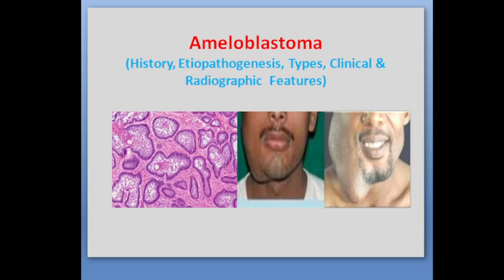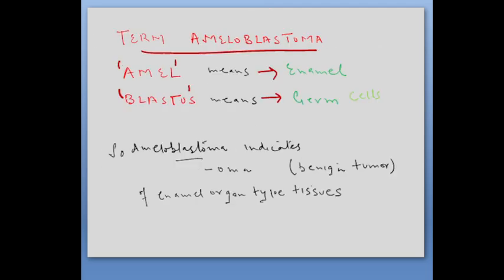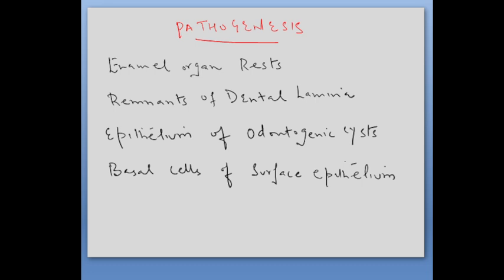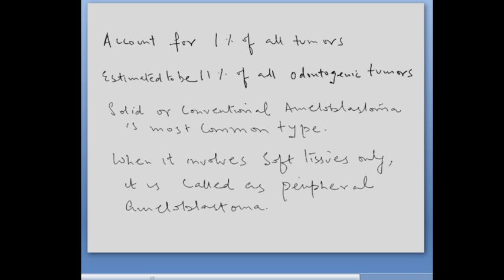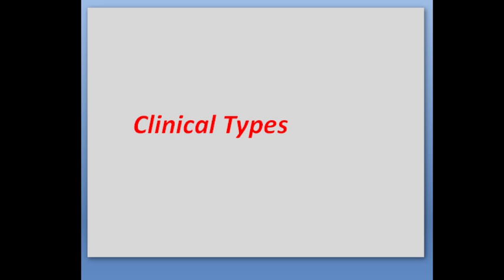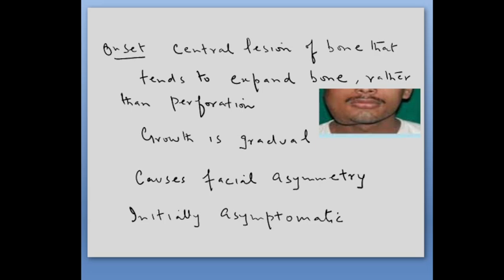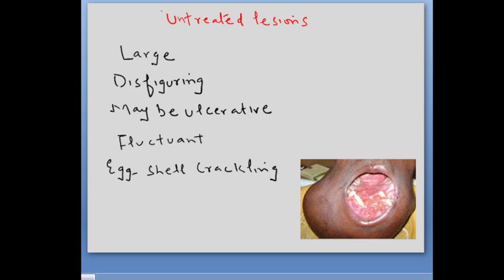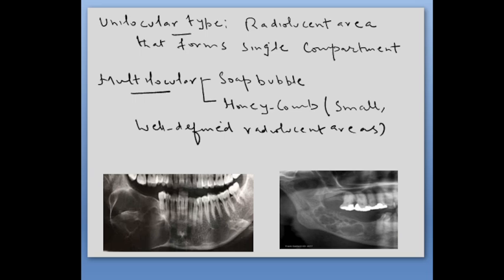Ameloblastoma (History, Etio-pathogenesis, Types, Clinical Features & Radiographic features)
Ameloblastoma is a neoplasm of odontogenic epithelium,
principally of enamel organ‑type tissue that has not
undergone differentiation to the point of hard tissue formation.

It accounts for about 1% of all oral tumors and about 9–11% of
odontogenic tumors.
It is generally a slow‑growing but locally
invasive tumor.
 Its peak incidence is in the third to fourth
decades of life and the male: Female ratio is 1:1. Its incidence
was 0.6 cases/million, and of 0.31 cases/million in a white
population of South Africa.
]Ameloblastoma accounted for
60.3% of all odontogenic tumors in Indian population, with a
mean age of presentation of 30.2 years. A slight male predilection
and major occurrence in the mandibular molar‑ramus area were
elicited.
 They are classified as unicystic, multicystic or solid,
86% of cases are multicystic ameloblastomas. Ameloblastoma
in the mandible can progress to great size and cause facial
asymmetry, displacement of teeth, malocclusion, and pathologic
fractures.

History
Ameloblastoma, is derived from the English word “amel”
which means enamel and the Greek word “blastos” which
means the germ.[6] It arises from the epithelium of the dental
lamina, and it is characterized by its local aggressive behavior
and a high recurrence rate. Ameloblastoma was first described
in 1827 by Cusack.[7] In 1885, Malassez introduced the name
“adamantinoma,” which is presently used to illustrate a rare
form of bone cancer described by Fisher in 1913.[8] It was
first detailed and described by Falkson in 1879. The term
ameloblastoma was coined by Ivey and Churchill in 1930,[9,10]
a currently accepted term. It is considered as a true neoplasm
as the name implies it mimics the cells of the enamel‑forming
organ. It was described by Robinson in 1937, as a benign
tumor that is “usually unicentric, nonfunctional, intermittent
in growth, anatomically benign and clinically persistent.”
The World Health Organization (WHO) (1991) defined
ameloblastoma as a benign but locally aggressive tumor with a
high tendency to recur, consisting of proliferating odontogenic
epithelium lying in a fibrous stroma.[11]

Classification
Ameloblastoma is classified, according to WHO and the
International Agency for Research on Cancer, 2003, as a benign
Access this article online
DOI:
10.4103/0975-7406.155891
Ameloblastoma
K. M. K. Masthan, N. Anitha, Jayasri Krupaa, Sudha Manikkam
ABSTRACT
Ameloblastoma is a benign odontogenic tumor generally present in the jaw bone. The tumor originates from
the residual epithelium of the tooth germ, epithelium of odontogenic cysts stratified squamous epithelium and
epithelium of the enamel organ. It represents approximately 1% of oral tumors. About 80% of ameloblastomas
occur in the mandible mainly the third molar region and the remaining 20% in the upper jaw. Ameloblastoma
clinically appears as an aggressive odontogenic tumor, often asymptomatic and slow-growing, with no evidence
of swelling. This article deals with a complete review on ameloblastoma.
Department of
Oral Pathology and
Microbiology, Sree
Balaji Dental College
and Hospitals, Bharath
University, Chennai,
Tamil Nadu, India
Address for correspondence:
Dr. Sudha Manikkam,
Received : 31-10-14
Review completed : 31-10-14
Accepted : 09-11-14
How to cite this article: Masthan K, Anitha N, Krupaa J, Manikkam S. Ameloblastoma. J Pharm Bioall Sci 2015;7:S167-70.
Dental Science - Review Article
on Saturday, June 5, 2021, IP: 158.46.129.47]